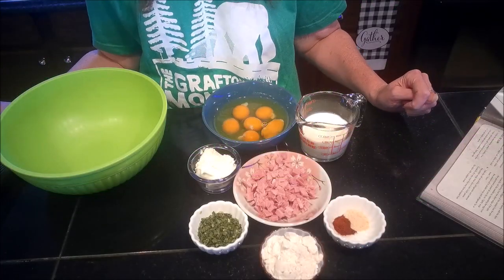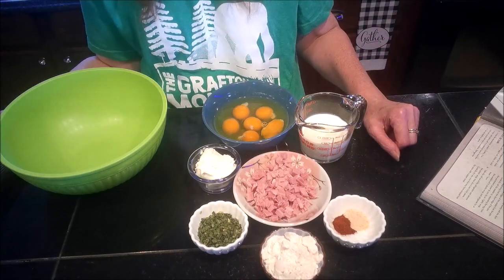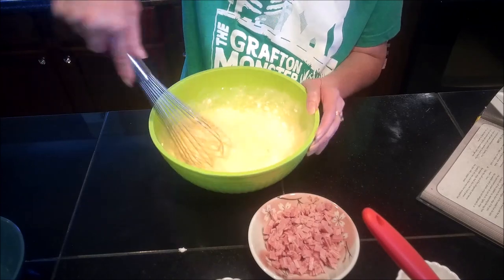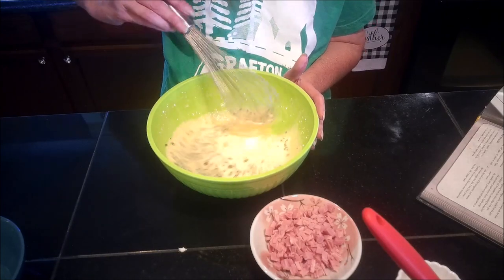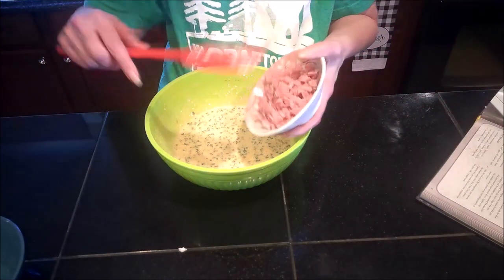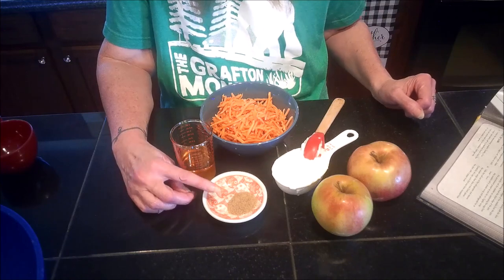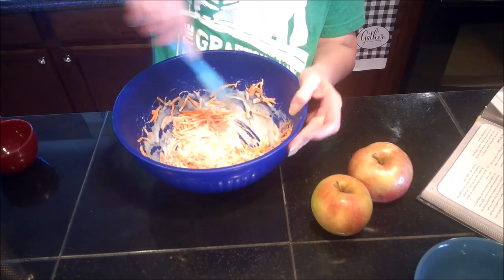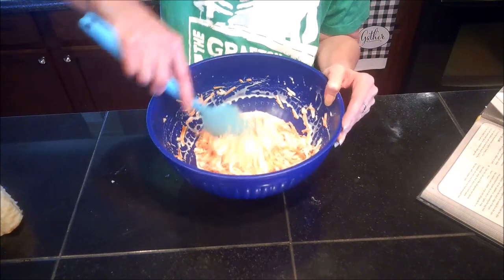Fallout Cookbook: Rolled (Ham) Deathclaw Egg Omelet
Welcome back for an appetizer recipe from the Fallout cookbook.

Ingredients:

Omelet

1/2 cup heavy cream
1/4 cup cream cheese, at room temp
6 eggs
2 TBS chives, minced
3 TBS all-purpose flour
1/2 tea onion powder
1/4 tea paprika
1/2 cup finely chopped ham

Slaw

1/4 cup mayonnaise
1/4 cup Greek yogurt
2 TBS honey
3 TBS rice vinegar
1 tea celery salt
1 cup shredded apple
2 cups peeled and julienned carrots